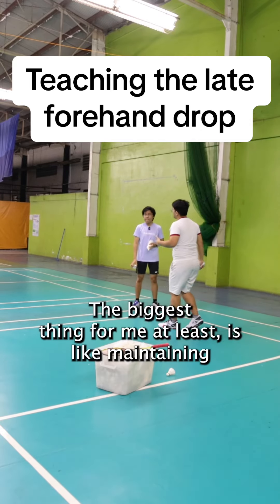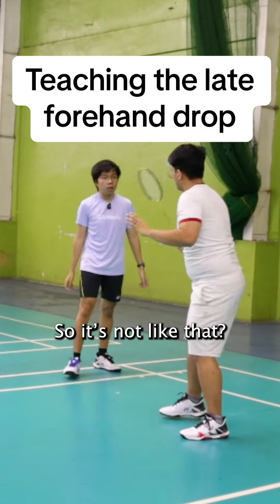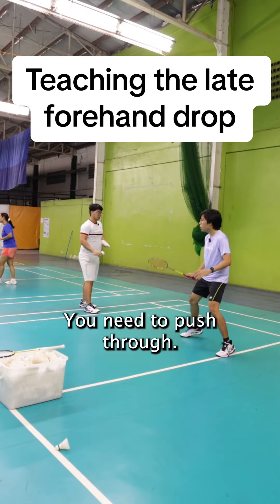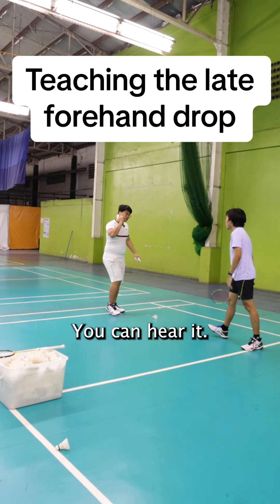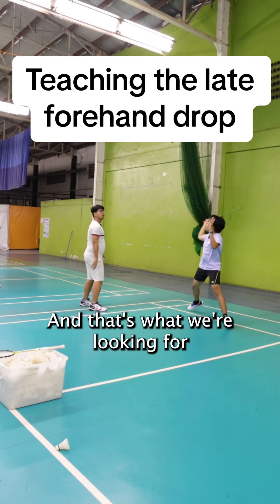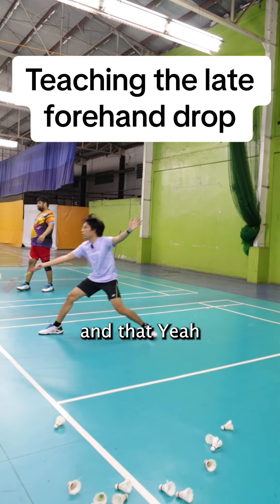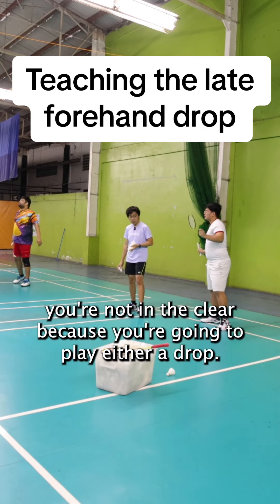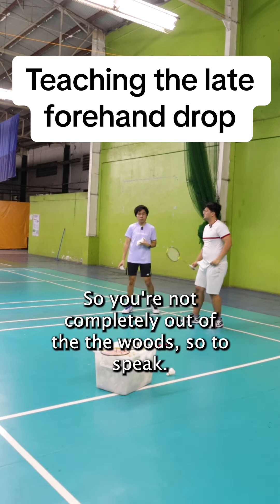Late forehand drop - very important neutralization shot for singles, and is the backbone for the lat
Late forehand drop - very important neutralization shot for singles, and is the backbone for the late forehand clear and drive used in doubles. badminton badmintonphilippines badmintontiktok Dollentas